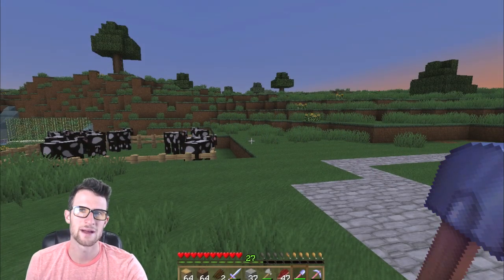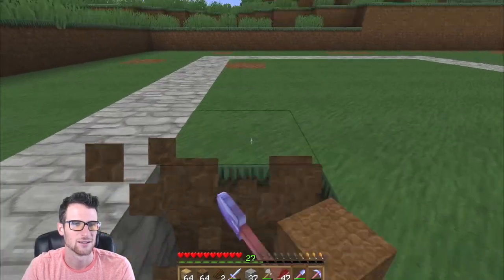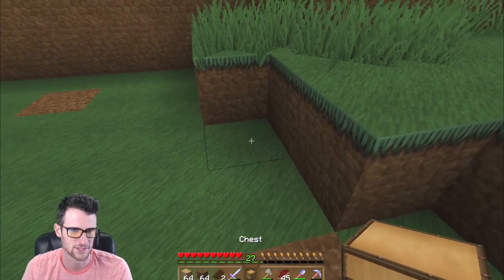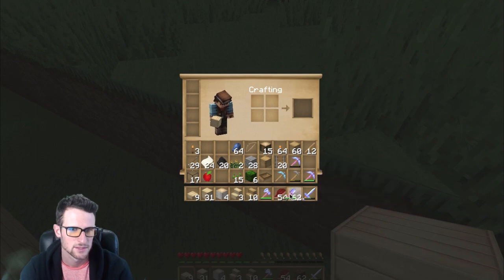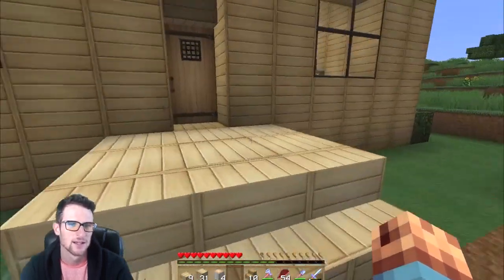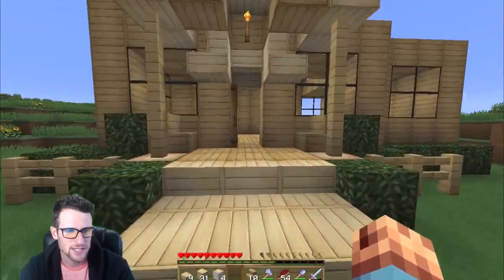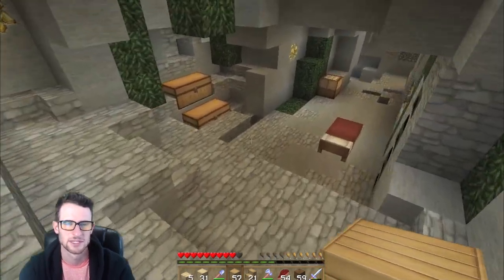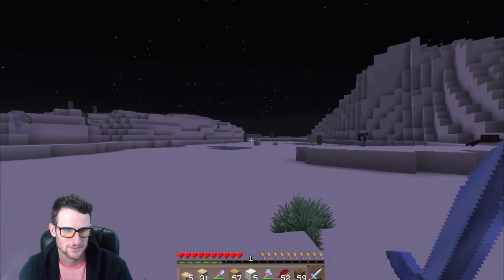MineCraft :: Our First House! Crazy MOBS